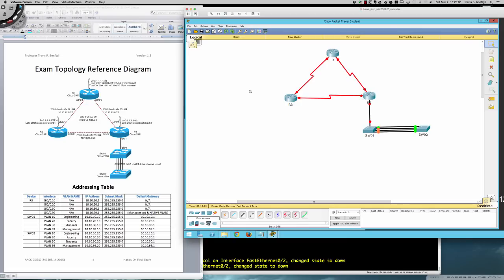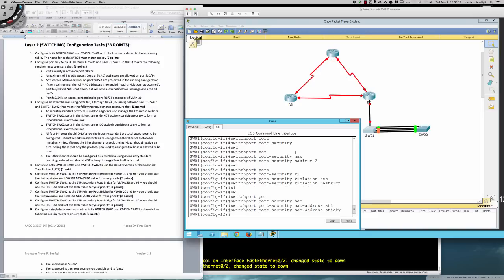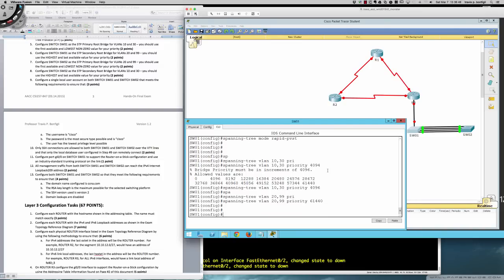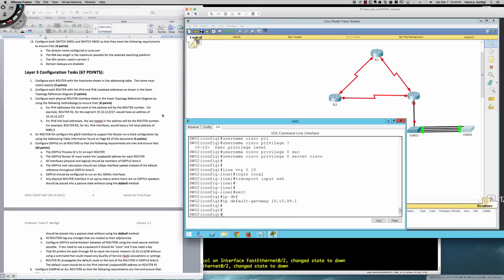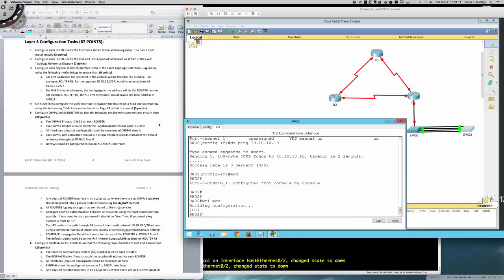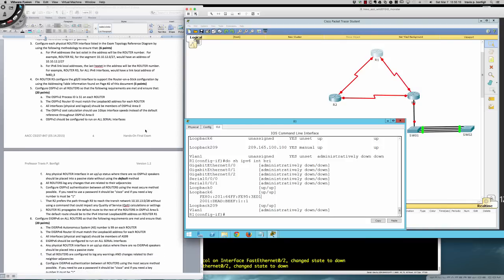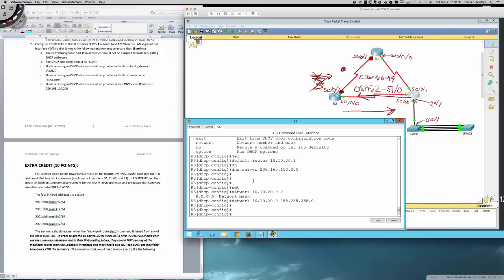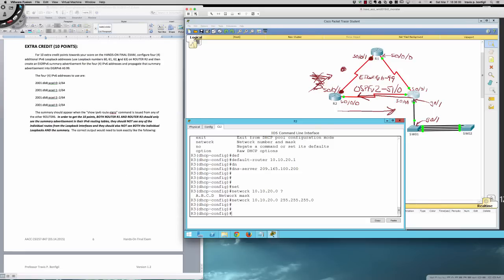Spring 2015 - CSI257-847 (Week #8 - 03.14.2015) - Hands-On Final Exam Solution Set (PDF)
I hope you enjoy this video tutorial that covers each and every step from the Spring 2015 CSI257-847 (Cisco Networking Academy Scaling Networks course) Hands-On Final Exam that my students got to take today.  This entire exam (with the exception of one (1) command (and see if you can figure out which one - is outlined in the solution set PDF that I have a link for at the bottom of this description) can be fully done up in Packet Tracer version 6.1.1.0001 and is a great way to test your understanding of the Cisco Networking Academy Curriculum up to this point in the program!  Be sure to limit yourself to 75 minutes (the amount of time my students had to complete the activity (open book/open notes) on actual real Cisco 2911s and 2960s) and good luck!  Here is the Dropbox link to where you can download the Solution Set PDF (which includes the entire Final Exam with every step and every device's configuration!):

Hope you enjoy and see you all in CSI258 on March 28th!

Cheers,
Travis